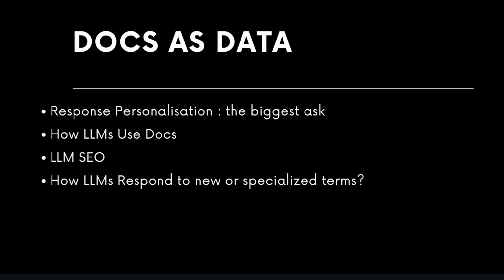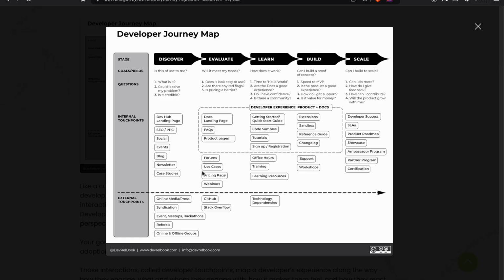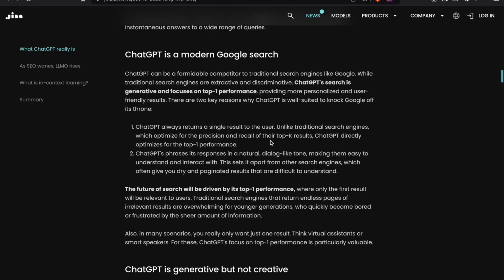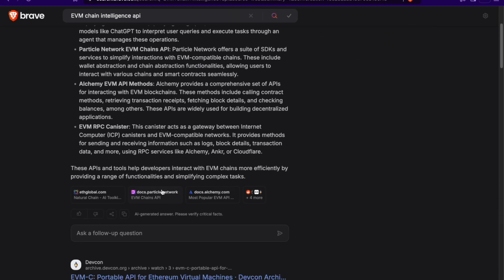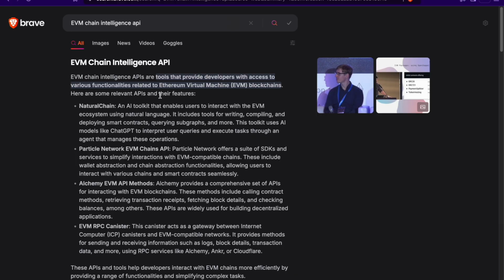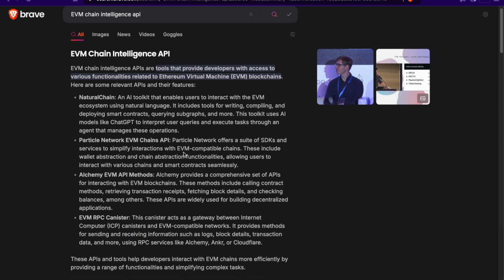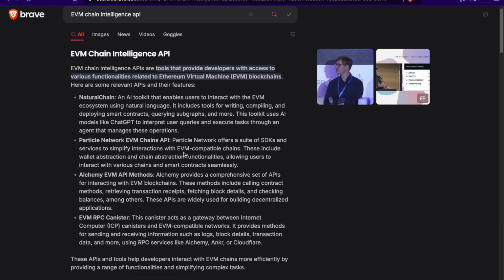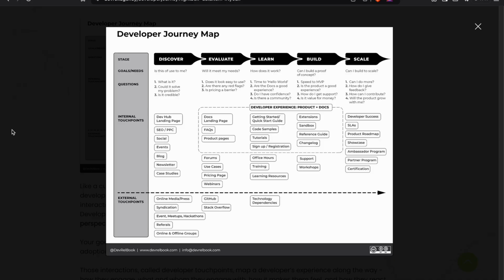LLM SEO for Dev Advocates / Dev Rel Engineers : Everyone wants you to answer their question first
In this video:

* Docs are a key resource for LLMs accessing the internet.
    * Better docs = higher chance of appearing in LLM results.
    * High-quality docs are the new SEO game.

How LLMs Use Docs
* LLMs pull information from docs to give users answers.
    * Quality impacts accuracy.
    * Example: Searching for blockchain APIs—clear docs surface better.
* Experiment: What happens with made-up terms?
    * Models guess based on surrounding context and training data.
    * Risks: Plausible but incorrect definitions.
    * Tip: Fine-tune LLMs with datasets for rare or new terms.